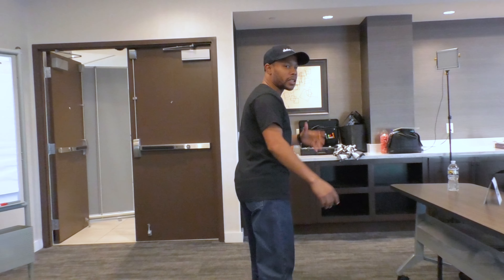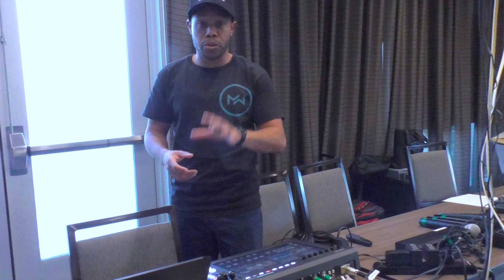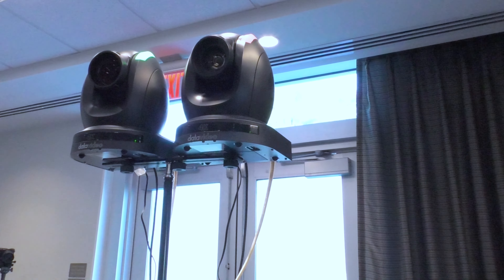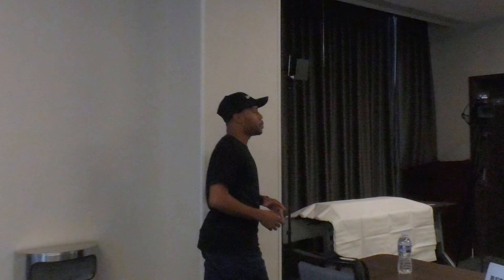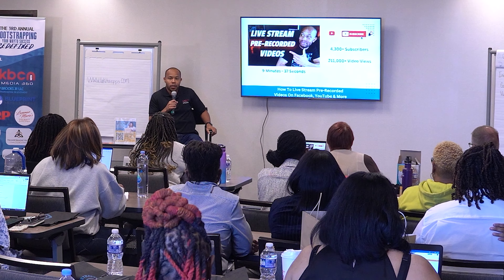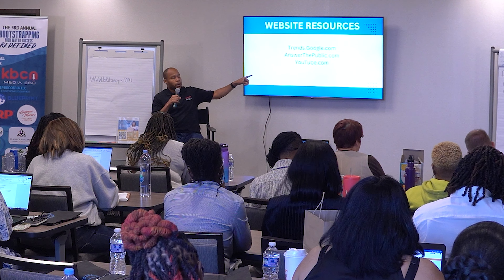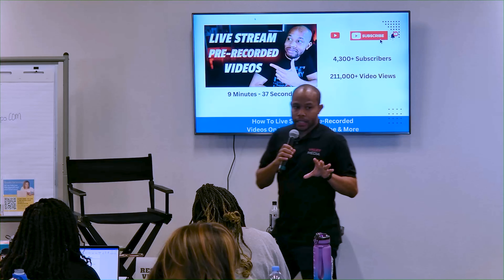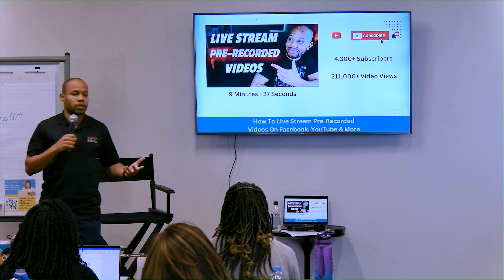4K PTZ Camera & 4K Video Switcher LIVE Streaming [*EXCLUSIVE BTS ACCESS*]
Tech setup videos for conferences and live streams are always enjoyable for me to watch.

Datavideo Showcast 100 4K Switcher
Datavideo PTC-280 12x 4K PTZ
Datavideo PTC-300 20x 4K PTZ
SHURE Handheld Microphone
SHURE Lapel Microphone
Hollyland Mars 400S Pro
Tripod For Cameras
Tripod Extension Arm
Acer Predator Laptop
Vansuny 500GB Hard Drive
Sandisk SD Cards
Shure SRH440A Headsets
Microphone Cables

CONNECT WITH PEOPLE IN THE VIDEO